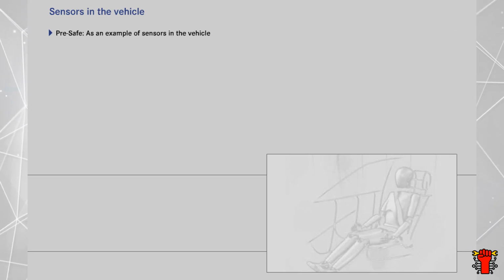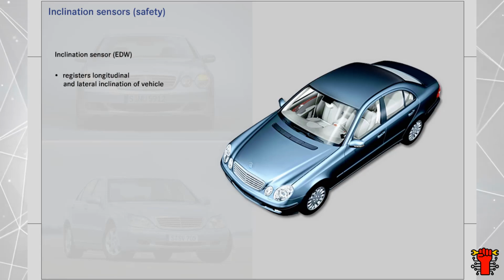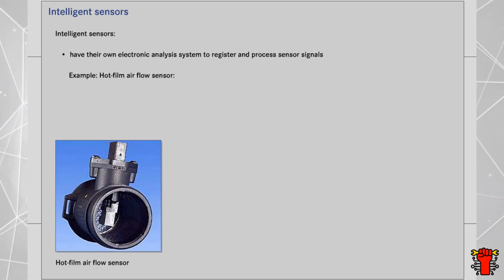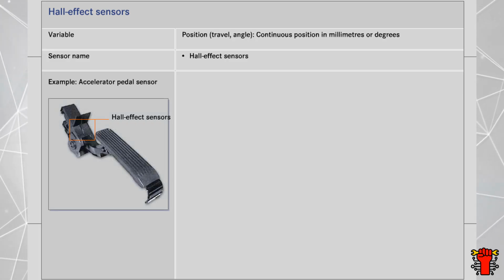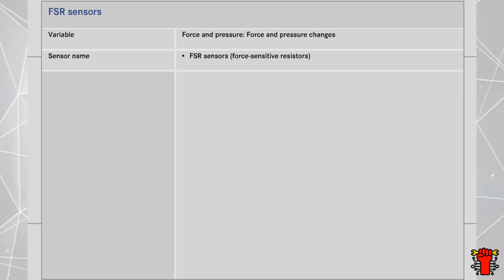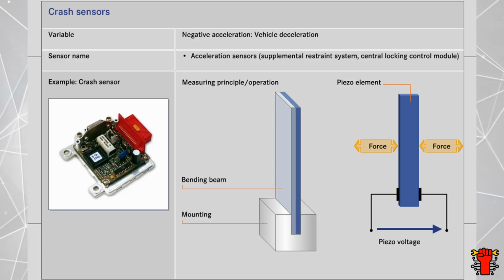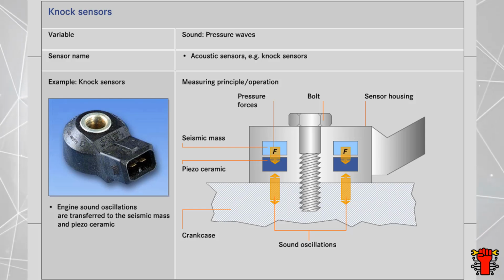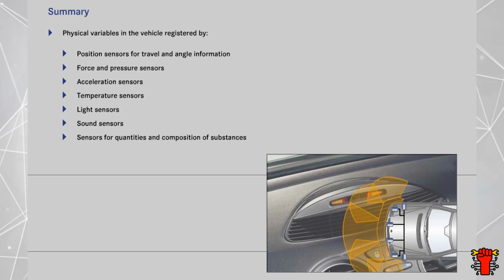Comprehensive Guide to Vehicle Sensors: Safety, Environmental, and Operational Systems Explained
In this detailed video, we explore the crucial role of vehicle sensors in modern automobiles. We begin with an introduction to sensor technology and the Pre-Safe system, highlighting how these devices register variables and contribute to overall vehicle safety. You’ll learn about key fields of application for sensors, including sensors for safety systems such as wheel sensors, ESP sensors, and frontal acceleration sensors.

We also cover environmental protection sensors and operation sensors, like the crankshaft position sensor and charge-air pressure sensor, along with comfort-enhancing technologies. The video provides an in-depth overview of different types of sensors, including passive sensors, active sensors, intelligent sensors, and complex sensors.

Whether you're curious about the technical aspects of vehicle sensors or their practical applications in safety, comfort, and performance, this video provides a complete breakdown. Perfect for automotive enthusiasts, engineers, and anyone interested in vehicle technology!